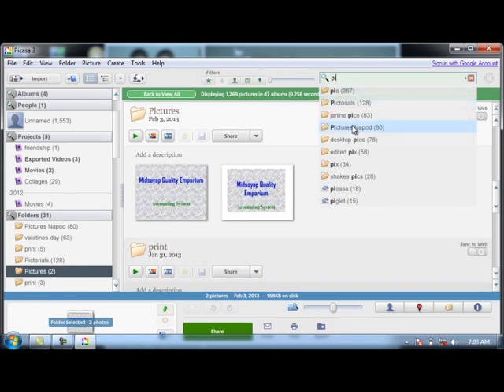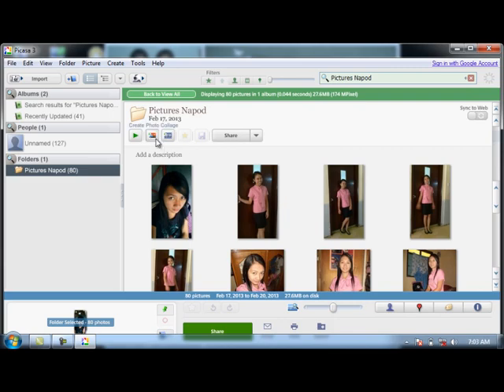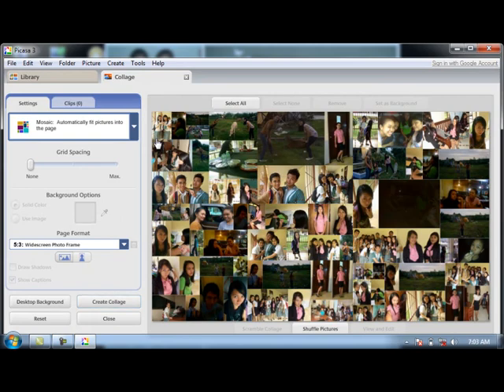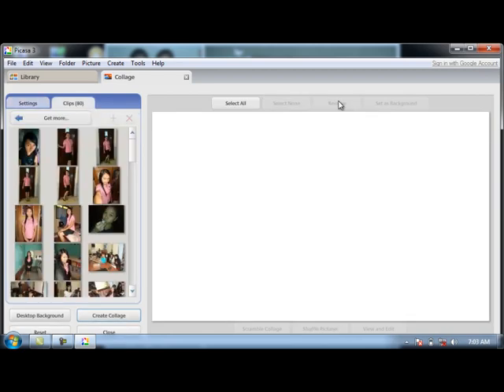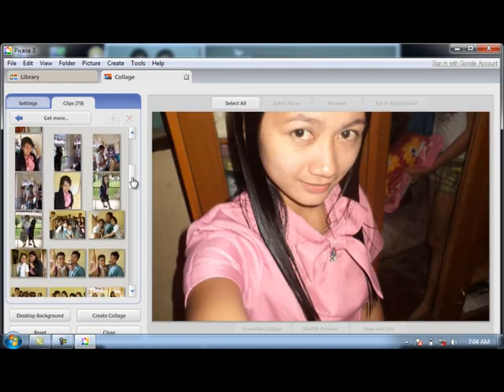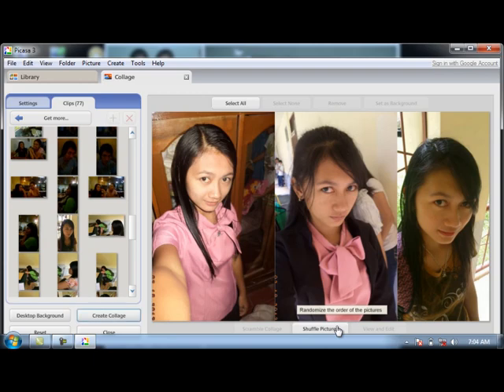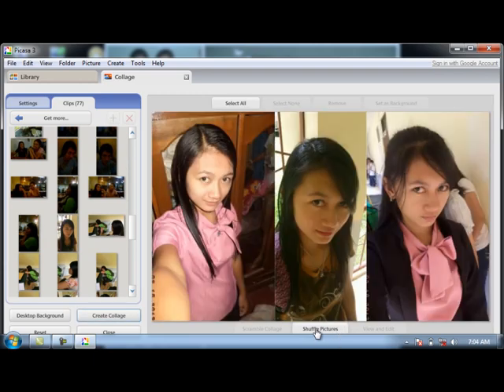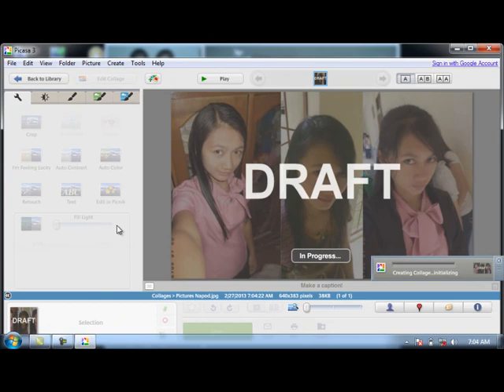Picasa - Kristine Joy Mandolado